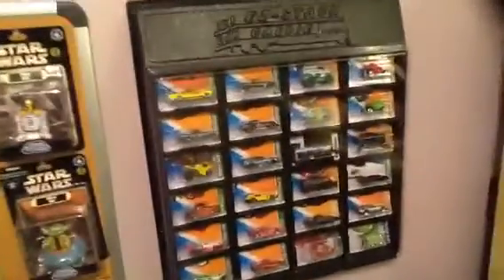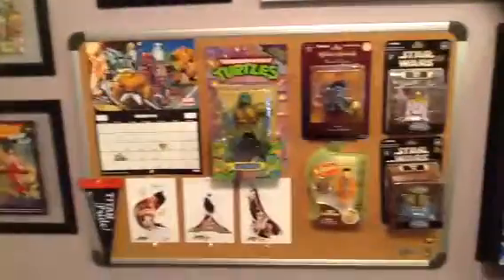Displaying Your Comics and Toy Collection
Here's a mini-update on my display wall.  Just wanted to make a quick video and share my find.  Hopefully you guys pick some of these shelves up.  You can find them in the photo/frame section at your local Ikea stores.